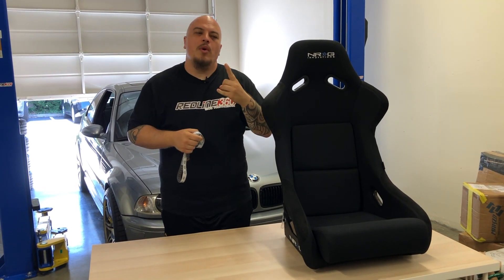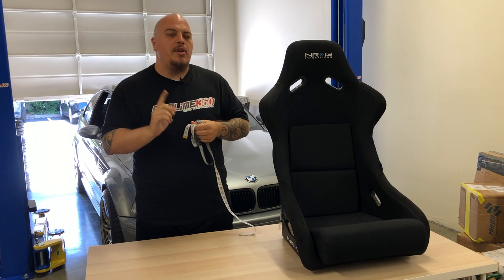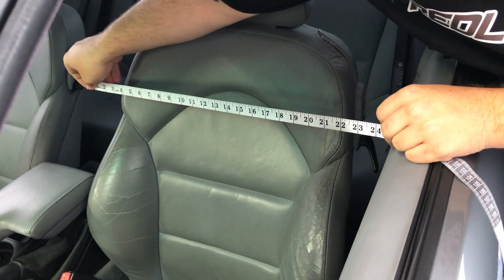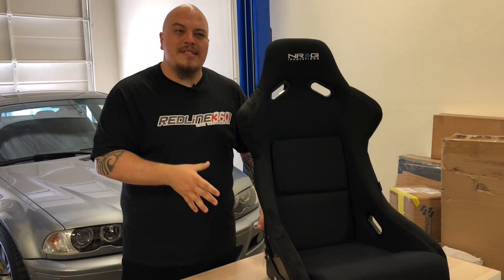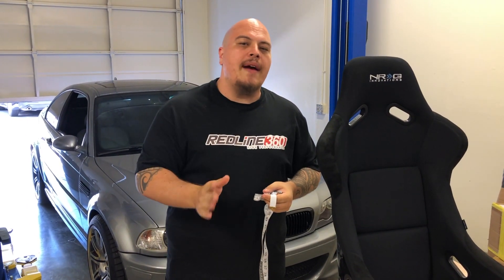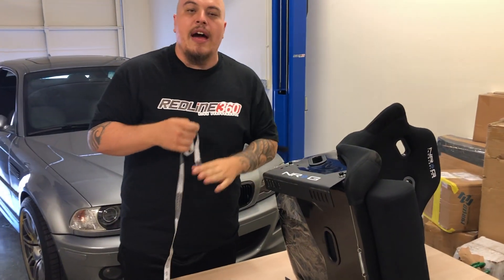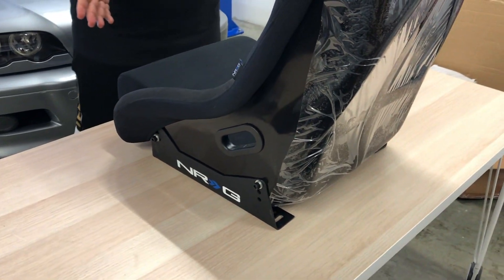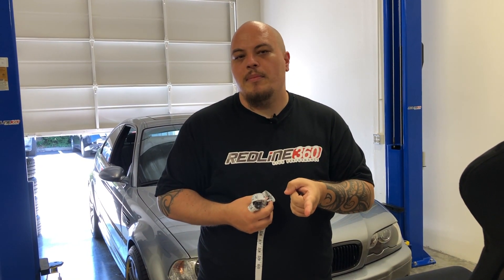Aftermarket Seats Guide - Fitment, Brackets, Sliders - Racing/Bucket - Redline360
We get the same question many times a day and decided it would be best to make a quick video explaining fitment.  Many people ask:

1) Will these seats fit my car?
2) How do I measure for brackets?
3) Do these seats recline?

In this video, we will address the common questions we hear.  if you have any questions we don't address, please leave them in the comments below!

See here for all of our aftermarket seats, harnesses, harness bars, seat brackets and much more